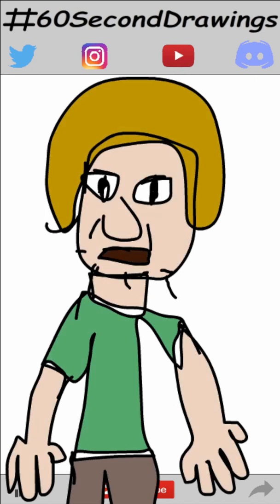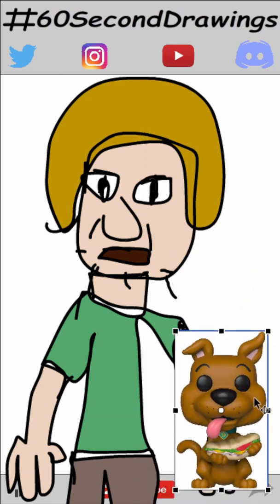Shaggy | 🐕Scooby-Doo🐕 | 🕛60 Second Drawings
Today, I'm using only 0.01% of my power to draw Shaggy!

950 = $10 ROBUX CODE
975 = $25 ROBUX CODE
1,000 = ***$50 ROBUX CODE***

Subscribe, like, and share your favorite Sticktoons videos to help us meet our Subscriber Goals by the end of the month, and YOU could be the lucky winner of up to $50 in Robux!